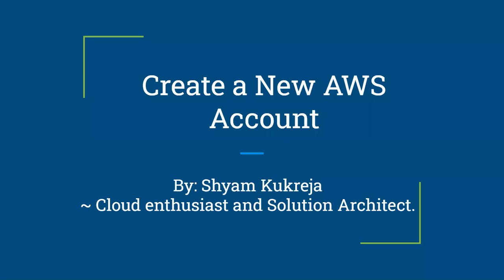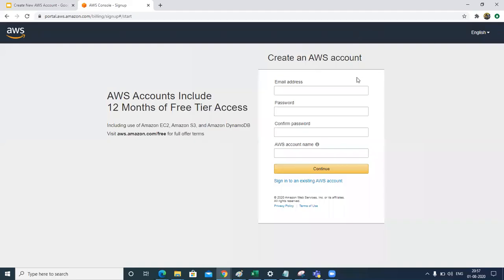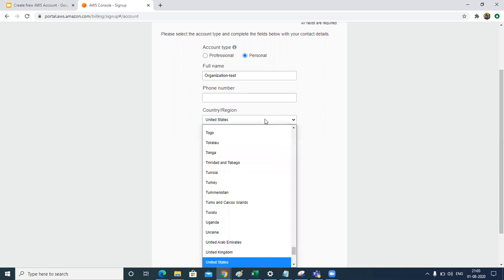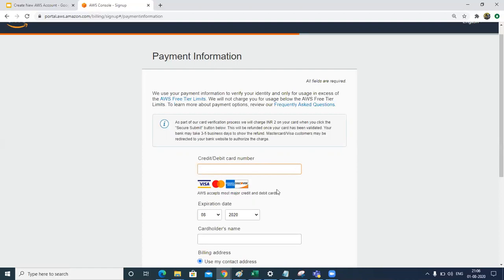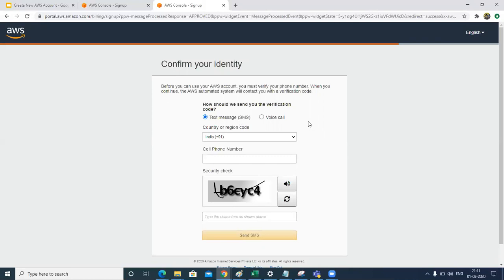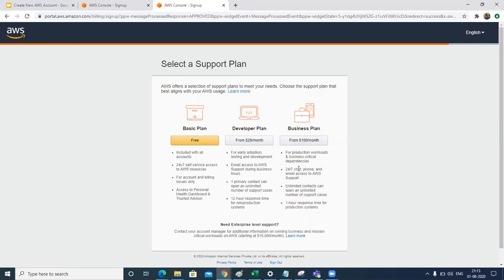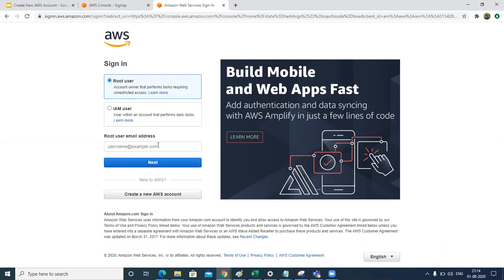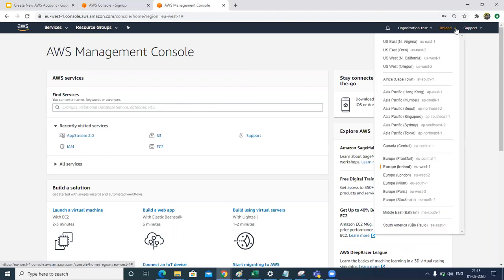Create New AWS account - Solution Architect Associate (SAA)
In this session we would create new AWS account and use it for our POC.